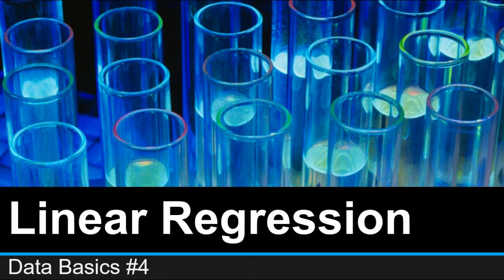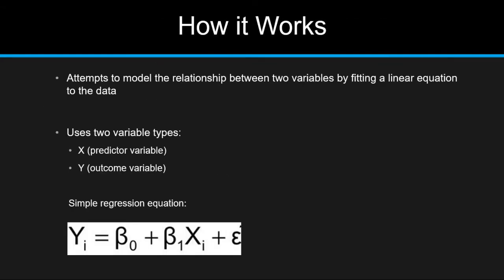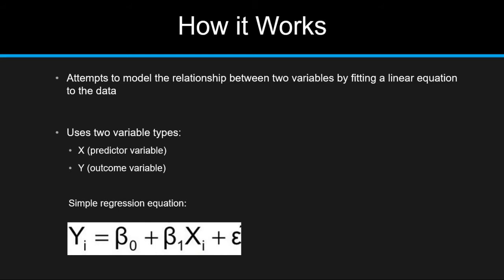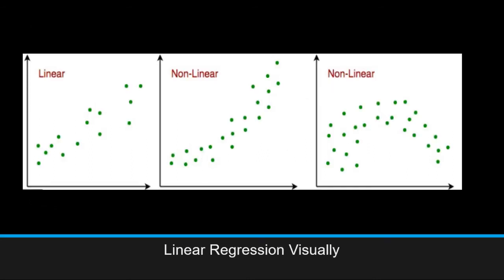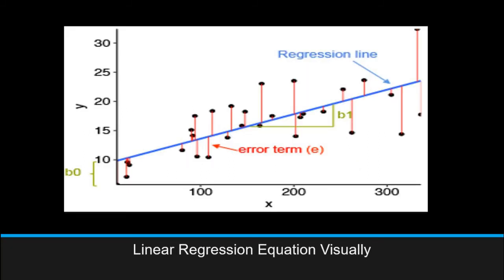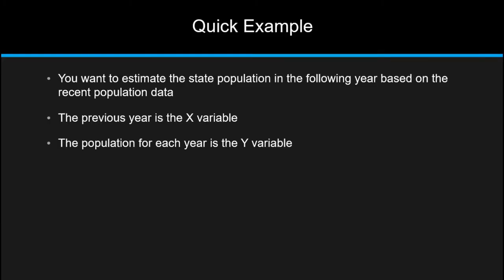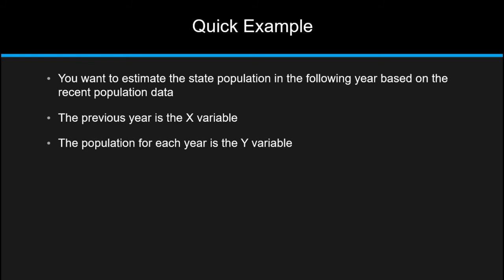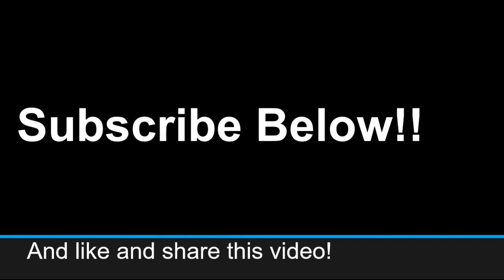Linear Regression - Data Basics # 4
Learn the basics of a linear regression in under 5 minutes!

*Bicoin: bc1q4y0dk5t2r20u6p9st8als95aljl6xq6egvpkgu